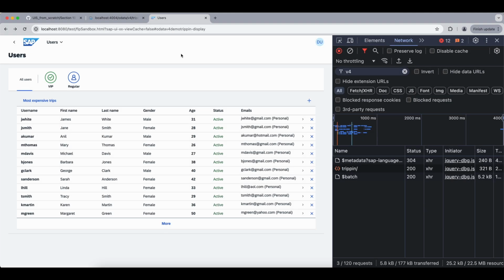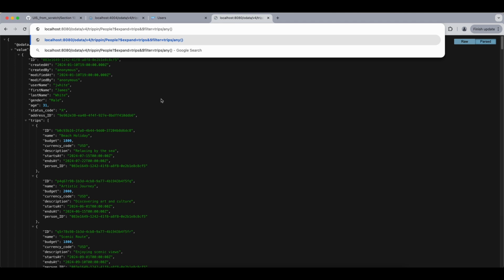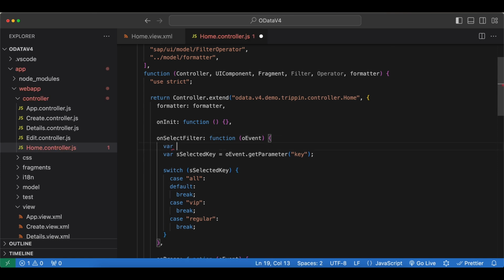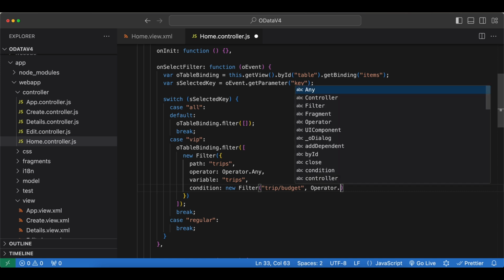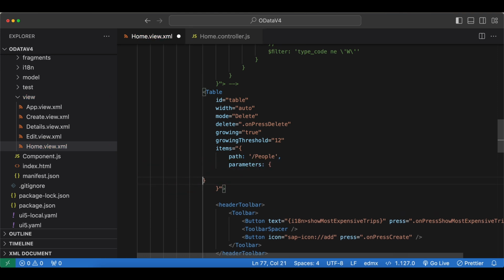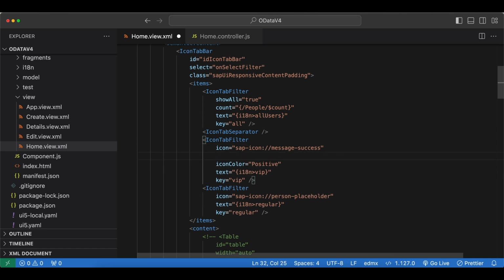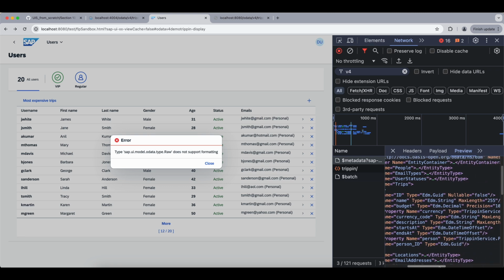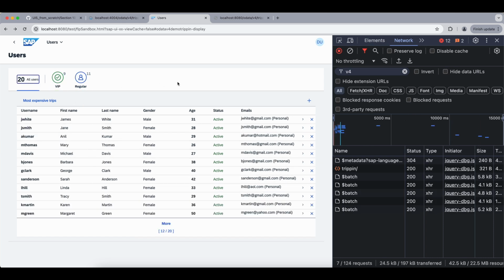10.3 OData V4 Lambda Operators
In this video, we implement filtering and counts using lambda operators of OData V4.